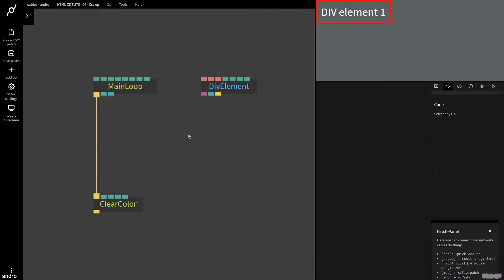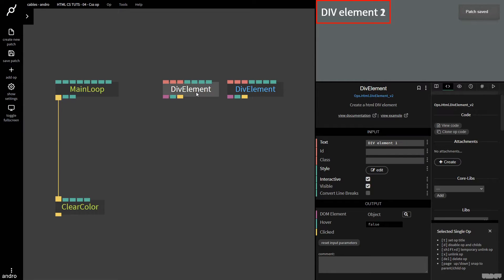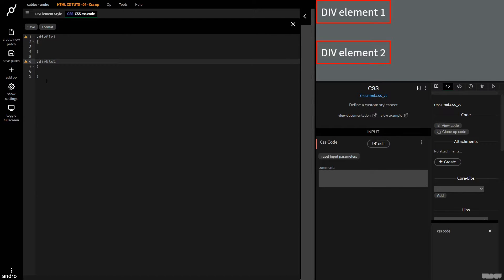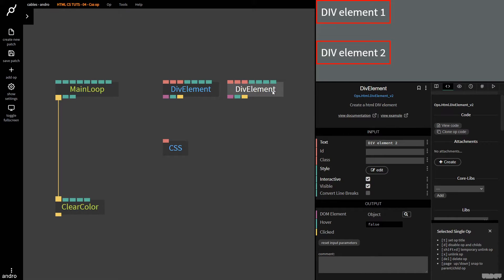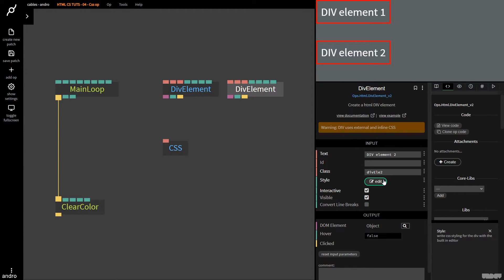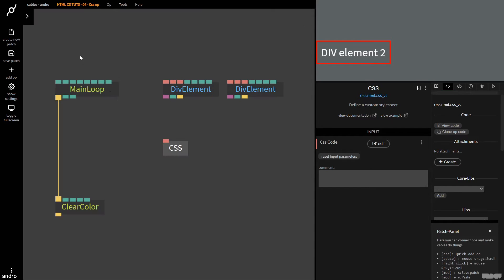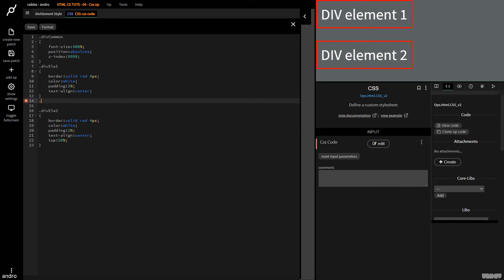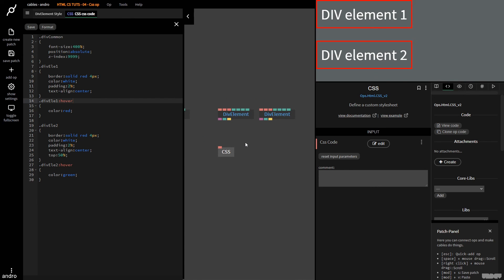HTML CSS - tutorial 04 - CSS op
In this tutorial you'll learn how to use the CSS op to add CSS styling to any of the HTML elements in your cables patch.